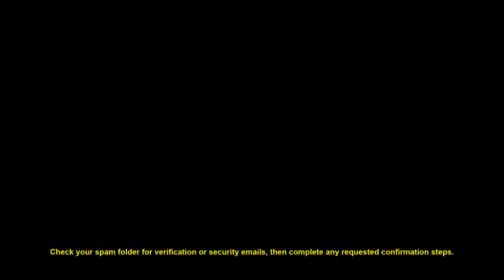How to restore ENS records with GoDaddy account integration - Complete Guide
In this comprehensive guide, learn how to restore your Ethereum Name Service (ENS) records effortlessly using your GoDaddy account. We'll walk you through each step, from accessing your GoDaddy account to successfully restoring your ENS records, ensuring you regain control of your digital assets. Whether you're a beginner or an experienced user, this video provides valuable tips and insights to streamline the restoration process.